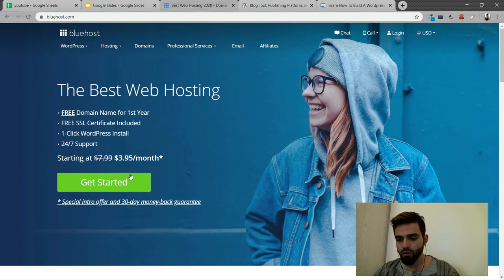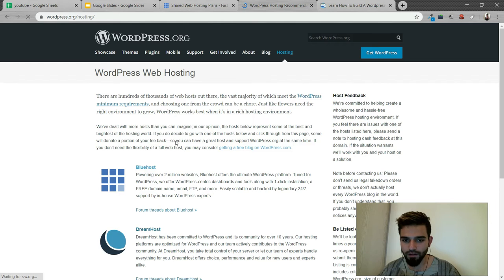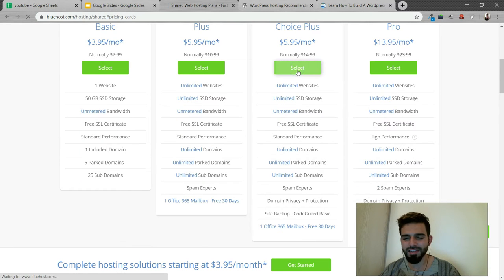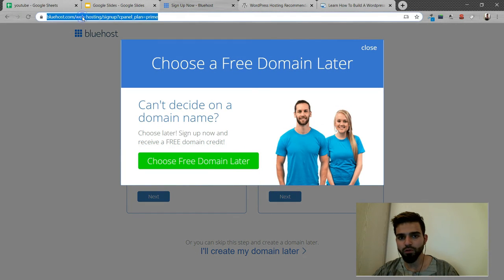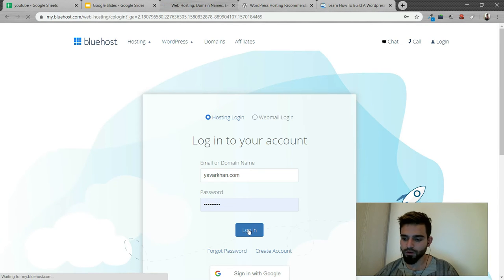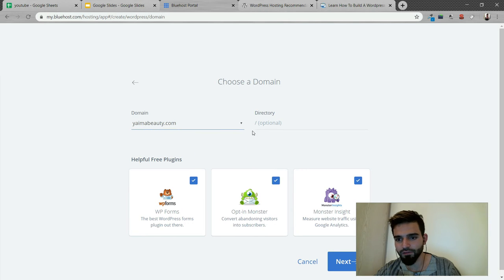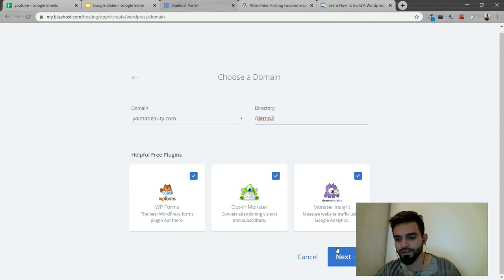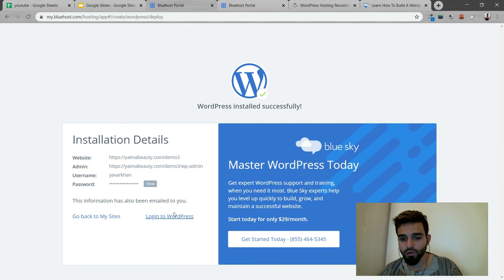Wordpress Training For Beginners: Step By Step Tutorial 2020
How to Make a WordPress Website 2020 - Step by Step for Beginners!